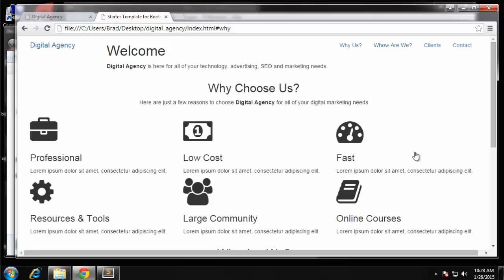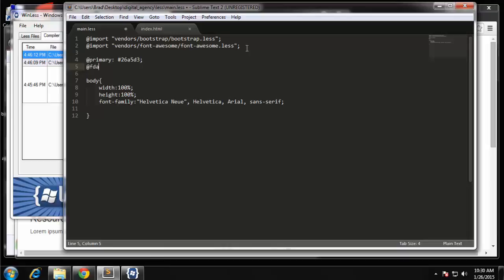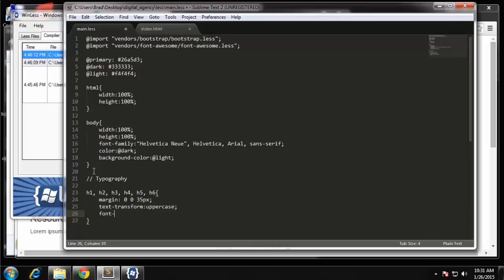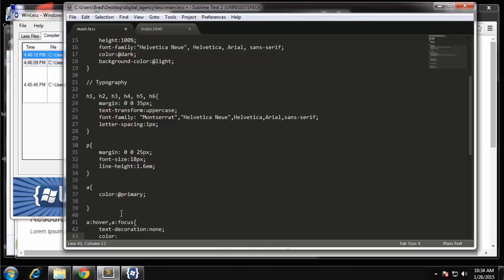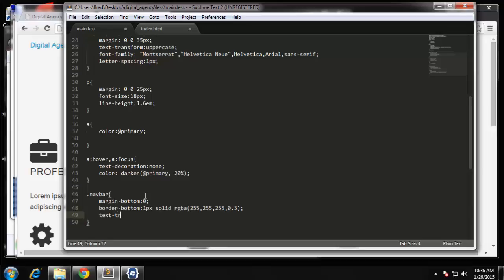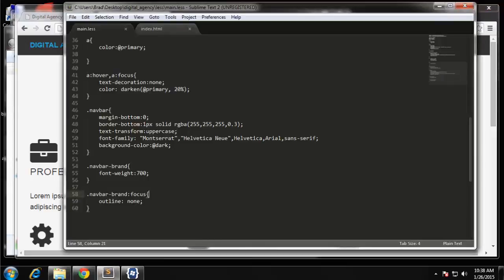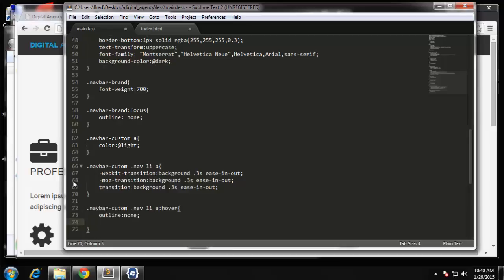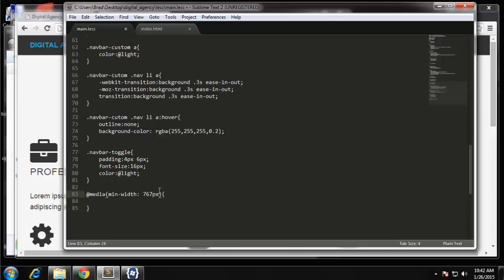Navbar & Intro CSS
Learn Bootstrap